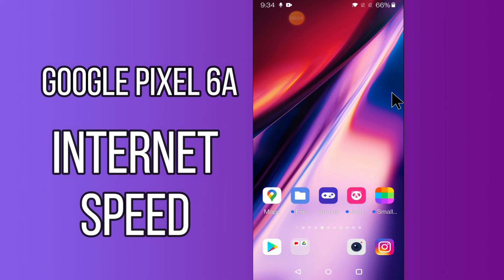How To Enable internet Speed Meter Google Pixel 6a || Network speed show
How To Enable internet Speed Meter Google Pixel 6a